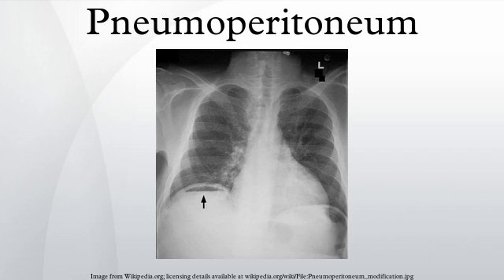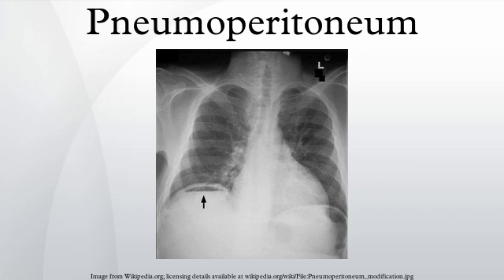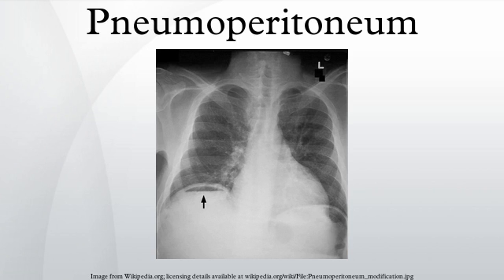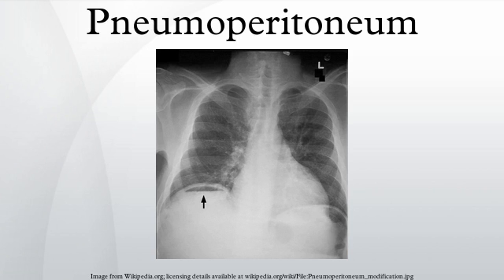Pneumoperitoneum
Pneumoperitoneum is the presence of air or gas in the abdominal (peritoneal) cavity. It is often seen on X-ray, but small amounts are often missed, and CT is nowadays regarded as a criterion standard in the assessment of a pneumoperitoneum. CT can visualize quantities as small as 5 cm³ of air or gas. The most common cause is a perforated abdominal viscus, generally a perforated peptic ulcer, although any part of the bowel may perforate from a benign ulcer, tumor or abdominal trauma. A perforated appendix seldom causes a pneumoperitoneum.
In the mid-twentieth century, an "artificial" pneumoperitoneum was sometimes intentionally administered as a treatment for a hiatal hernia. This was achieved by insufflating the abdomen with carbon dioxide. The practice is currently used by surgical teams in order to perform laparoscopic surgery.